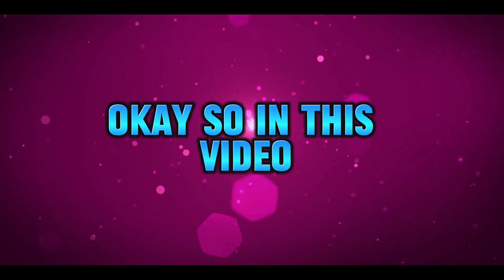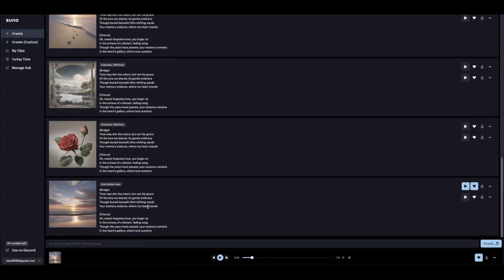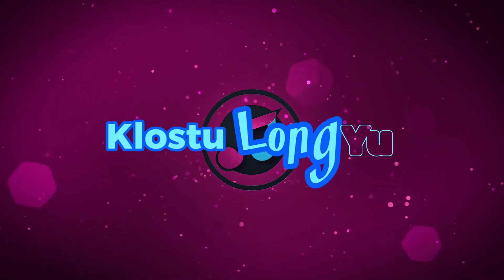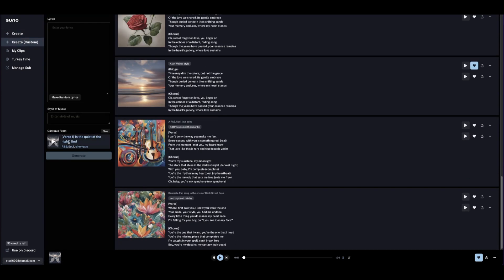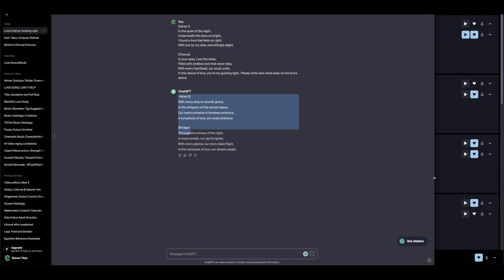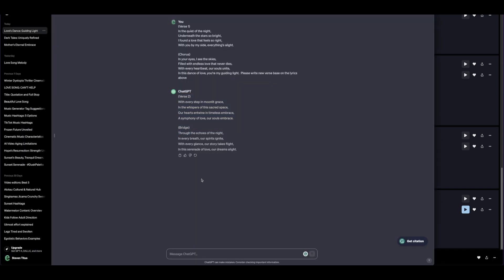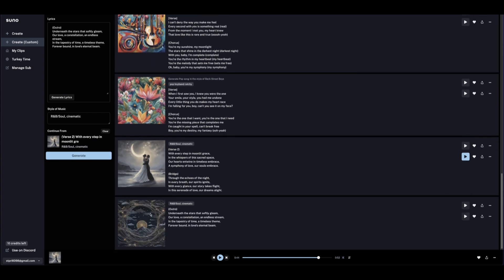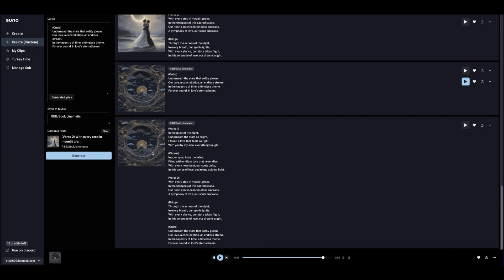How to Create A FULL SONG in SUNO AI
If not this is the best AI text to song music generator out now. Regardless of whether you're a novice or a seasoned musician, whether or not you play an instrument or know production software, you can unleash your creativity and derive profound joy from the process of making music. Suno is here.